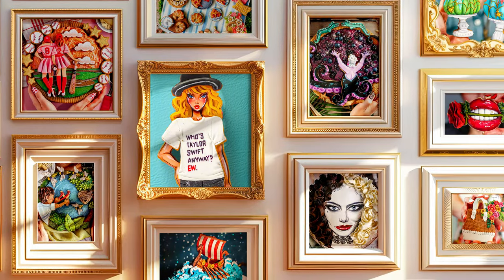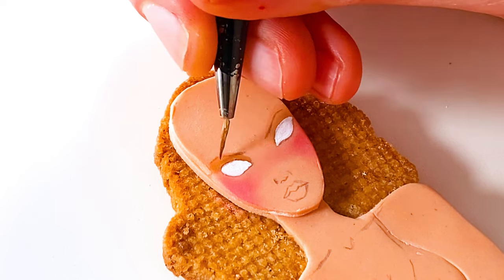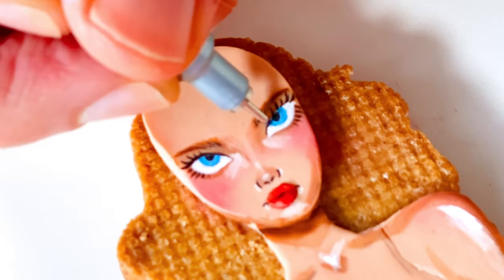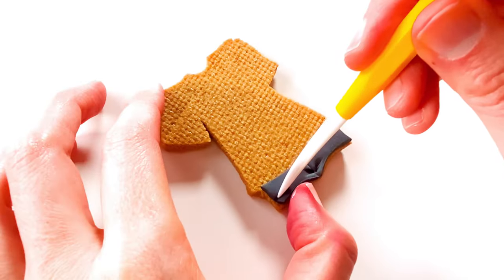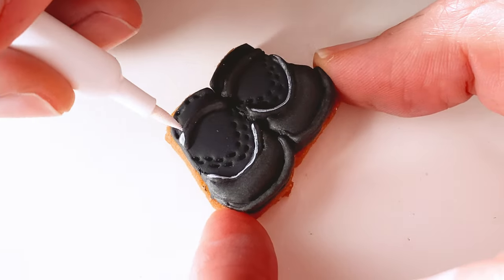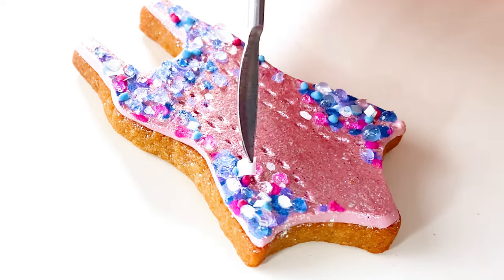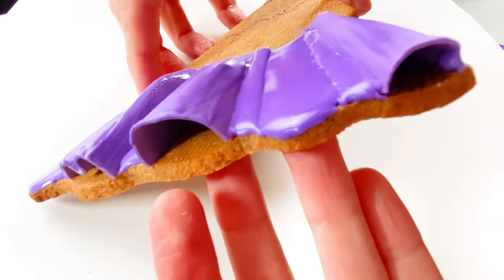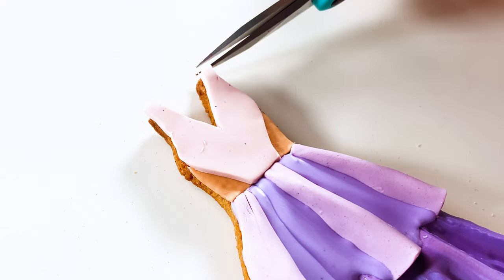Taylor Swift Paper Doll Cookie Collection | Decorating Tutorial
My niece and her mom are huge Swifties, so I decided to create a special interactive Taylor Swift cookie gift box for them, featuring a Taylor “paper doll” and five interchangeable fashion cookies inspired by looks from her Eras tour. Below, you'll find the recipes I used, as well as free downloads and supply lists if you'd like to try making these cookies yourself.

*CHAPTERS*
00:00 Introduction
00:33 @TaylorSwift  Cookie
06:09 Red Outfit (Ashish T-Shirt + @LouboutinWorld Loafers)
08:14 Lover Outfit (@Versace  Bodysuit + @LouboutinWorld  Boots)
10:31 Reputation Outfit (@robertocavalli  Catsuit)
12:48 Speak Now Outfit (@nicolefeliciacouture3332 Couture Gown)
15:27 Folklore Outfit (Alberta Ferretti Dress)
17:41 Final Reveal

*RECIPES*

ROYAL ICING

Ingredients:

3 tbsp meringue powder
1/4 cup lukewarm water (not hot)
3 cups powdered sugar
1/2 teaspoon vanilla bean paste (or vanilla extract or your flavoring of choice)

Directions:

1. In the bowl of a stand mixer, whisk together meringue powder and lukewarm water by hand until frothy.
2. In the bowl of a stand mixer, whisk together meringue powder and lukewarm water until frothy.
3. Add vanilla (or desired flavoring) and mix on low/medium for a few seconds until incorporated.
4. When thinning the icing, I use a mister spray bottle to add water a little bit at a time until the desired consistency is achieved.

WHITE CHOCOLATE MARSHMALLOW FONDANT

Ingredients

2-4 tbs
shortening for
 coating bowl and
 spoon
16 oz mini
 marshmallows
1/4 cup water
100 g white
 chocolate
2 tsp vanilla bean
paste
1/2 tsp butter
emulsion (or
 coordinating
flavor of your
 choice)
6 -7 cups
powdered sugar

Directions

1. Place the white chocolate in
a small, microwave-safe cup
or bowl. Microwave for
15 seconds, then stir well.
 Repeat until the chocolate is
 smooth (do not overheat).
Set aside.
2. Coat a large, microwave-safe
bowl and spatula or wooden
spoon with shortening.
3. Empty a 16oz bag of
mini marshmallows into
 the shortening-coated bowl,
 and drizzle the water over
 marshmallows.
4. Microwave for 30 seconds,
then stir with the shortening-coated
 spatula or spoon
. Microwave marshmallows
for another 30 seconds
and stir again. Repeat until
 marshmallows are melted
 and look soupy.

5. Fold 3 cups powdered sugar
into the melted marshmallows.
6. Add the melted white chocolate,
vanilla bean paste and
butter emulsion.

7. Mix in the remaining 3 cups of
powdered sugar. When
the mixture gets too thick to stir,
 begin kneading it like bread
 dough until powdered sugar is incorporated and fondant
 is smooth.
8. The fondant may be slightly
tacky on the surface, but
 shouldn’t be super sticky. If
it’s too sticky, add additional
 powdered sugar.
9. For best results, wrap the fondant in several layers of plastic
 wrap, place it in a gallon zip-lock
bag or airtight container, and
allow it to rest overnight.

STRAWBERRY GANACHE FILLING

Ingredients:

100g Valrhona Strawberry Inspiration chocolate, chopped
50g heavy whipping cream

Directions:

1. Finely chop the chocolate and place it in a heatproof bowl. The smaller the chocolate pieces, the easier it will melt evenly.
2. In a saucepan, heat the heavy cream over medium heat until it just begins to simmer. Avoid boiling the cream.
3. Pour the hot cream over the chopped chocolate. Let it sit for about 1-2 minutes to allow the heat to melt the chocolate.
4. Gently stir the chocolate and cream together until the chocolate is completely melted and the mixture is smooth. If needed, you can place the bowl over a pot of simmering water (double boiler) to help melt the chocolate fully.
5. Stir until fully combined and the ganache becomes glossy.
6. Cover with plastic wrap and allow it to cool at room temperature until it thickens to a pipeable consistency.

SUPPLIES